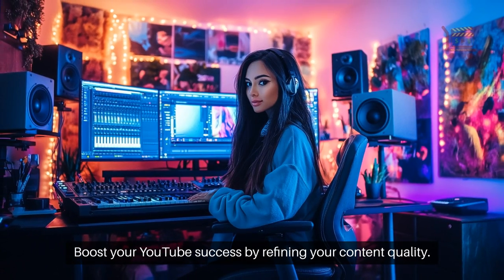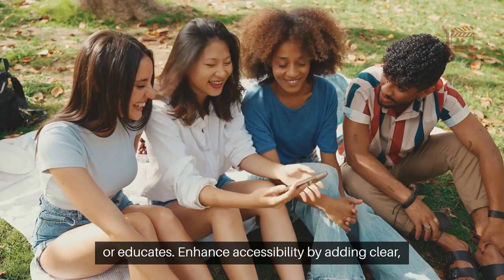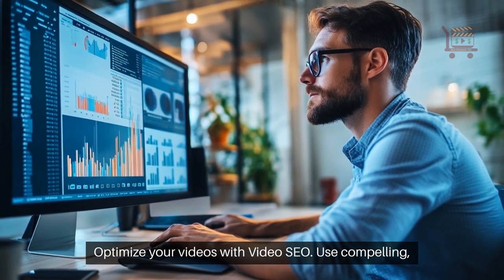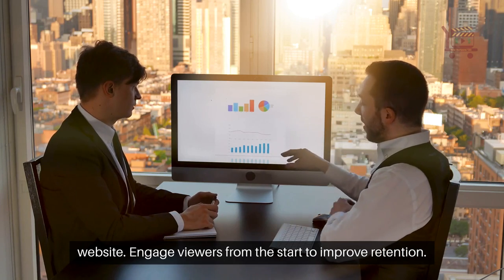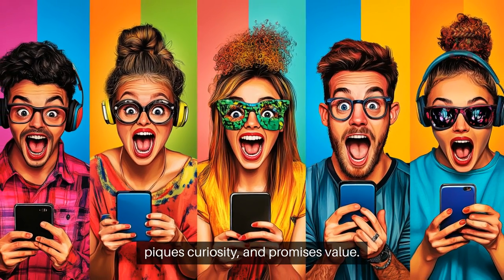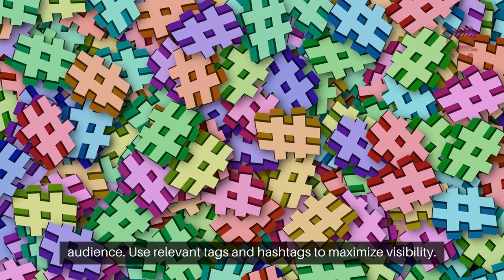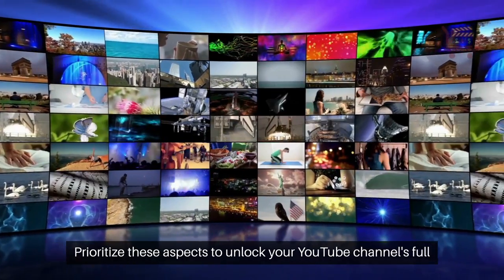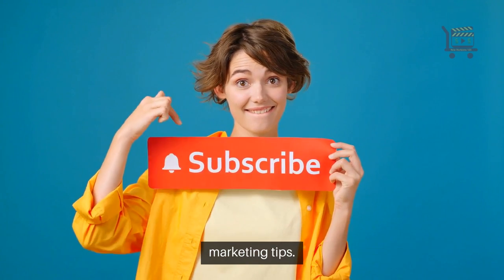Get Higher Video Rankings With These Proven Strategies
Boost your YouTube success by refining your content quality.

To get tighter video rankings, start with a strong storyboard and choose the right animation tools.

Pay attention to color schemes, lighting, and sound design.

Engage viewers with content that adds value, entertains, or educates.

Enhance accessibility by adding clear, closed captions and detailed transcripts.

Use audio descriptions for context and ensure good color contrast.

Simplify language and maintain a moderate speaking pace.

Gather audience feedback to improve inclusivity continually.

Understanding keywords is crucial for navigating YouTube's algorithm.

Conduct thorough research to find terms your audience searches for.

Integrate these into titles, descriptions, and tags to boost visibility and reach interested viewers.

Optimize your videos with Video SEO.

Use compelling, keyword-rich titles and relevant tags.

Provide detailed descriptions and transcripts.

Create eye-catching thumbnails and embed videos on your website.

Engage viewers from the start to improve retention.

Crafting compelling titles is critical.

A catchy title draws viewers in, piques curiosity, and promises value.

It sets the tone and encourages clicks, which is essential for boosting engagement and growing your audience.

Use relevant tags and hashtags to maximize visibility.

They categorize your content, making it easier for your audience to find your videos and increasing potential engagement.

Prioritize these aspects to unlock your YouTube channel's full potential,

enhancing visibility, engagement, and, ultimately, success.